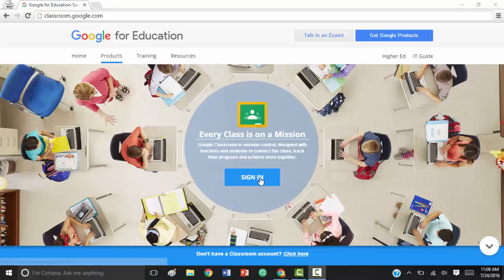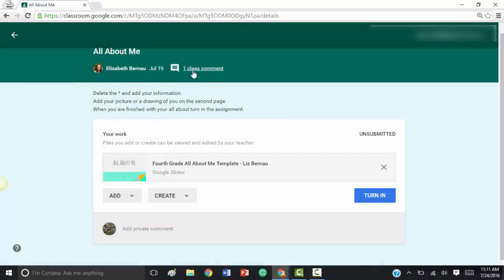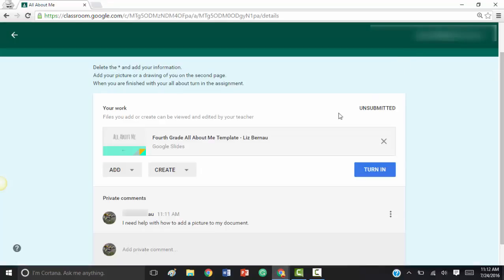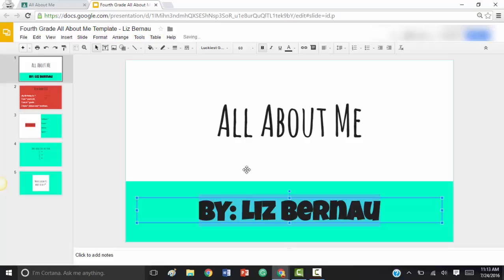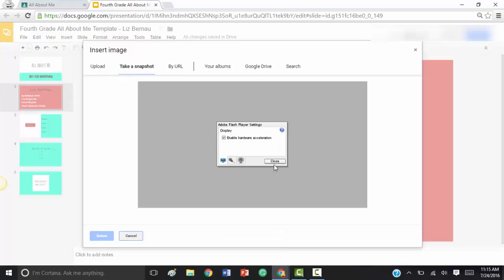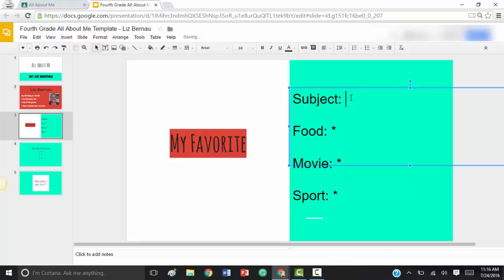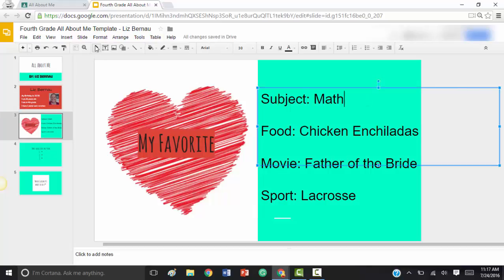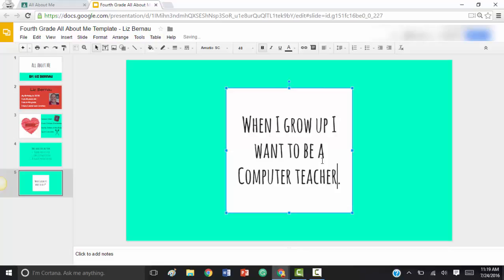google classroom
Introduction to Google Classroom for my 2nd-5th graders